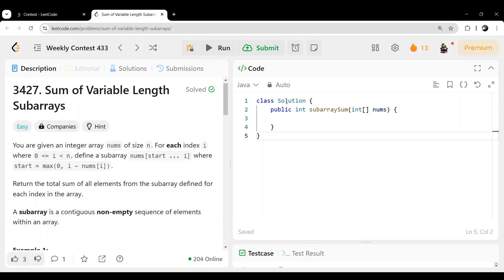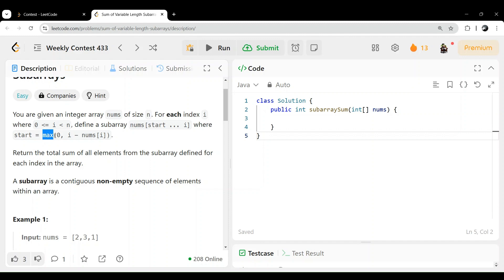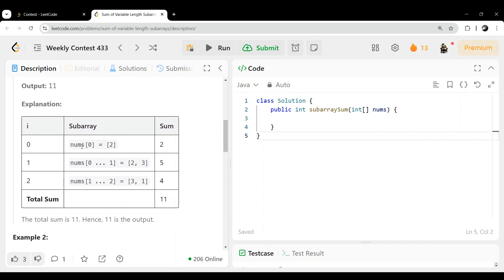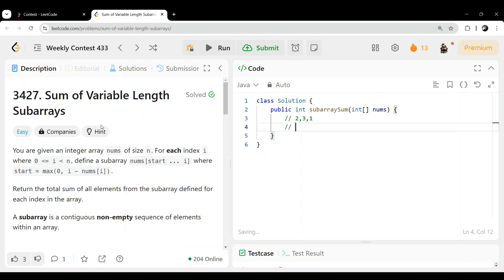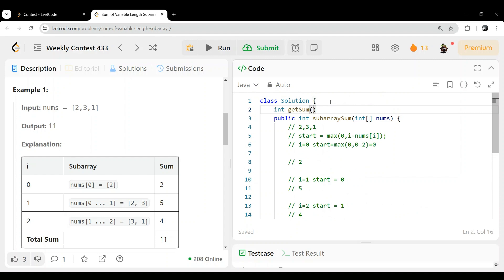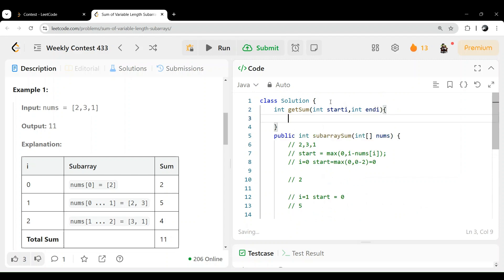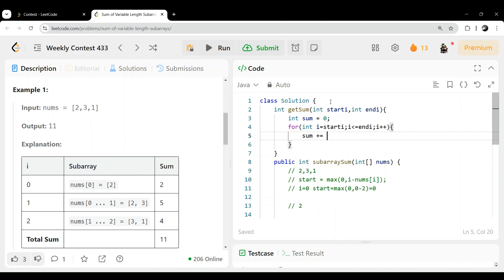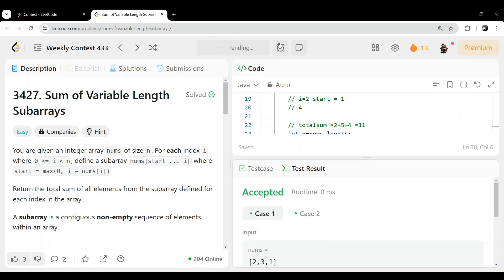Leetcode | 3427 Sum of Variable Length Subarrays | Java | Simple Approach | Weekly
3427  Sum of Variable Length Subarrays Using Java

where to find leetcode daily challenge
leetcode yesterday daily challenge
leetcode daily challenge python
leetcode daily challenge today neetcode
leetcode today contest solutions
leetcode daily challenge tamil
leetcode daily challenge java
leetcode daily challenge c++
leetcode weekly contest solutions
leetcode daily challenge
leetcode javascript 30 days challenge
leetcode problem of the day
leetcode important questions
leetcode questions solutions
leetcode contest solutions
leetcode interview questions
leetcode system design questions
daily temperatures leetcode
leetcode question solving
100 days leetcode challenge
leetcode contest today
leetcode online interview
leetcode 75 days challenge
how to solve questions on leetcode
leetcode weekly contest
leetcode potd today solution
leetcode javascript problems
top leetcode questions for interview
how to master leetcode questions
design an ordered stream leetcode
how to contribute question to leetcode
how to participate in leetcode weekly contest
leetcode weekly contest 431 solution
doing leetcode everyday until i get a job
how many leetcode problems should i do

leetcode weekly contest
minimum cost for tickets leetcode
reconstruct itinerary leetcode
today contest solutions
best sightseeing pair leetcode
snakes and ladders leetcode
russian doll envelopes leetcode
dsa important questions
burst balloons leetcode
decode ways leetcode
minimum cost for tickets
forzathon weekly challenge
983. minimum cost for tickets
leetcode 494
leetcode 2381
leetcode 983
leetcode 45
leetcode 162

🌟 About This Channel:
Join me on a journey of daily problem-solving as we conquer coding challenges together! If you're passionate about coding, algorithms, and tech, you're in the right place.

🔔 Stay Updated:
Don't miss out on daily coding solutions and tech insights.

🌟 Motivation:
Remember, the journey to becoming a coding master is built one problem at a time. Stay persistent, keep coding, and reach for the stars!

Let's code, learn, and inspire together! 💻📈